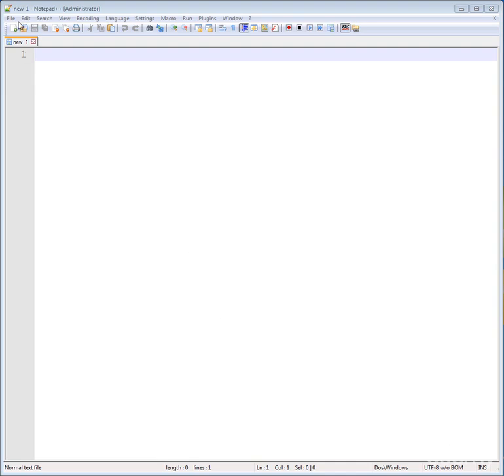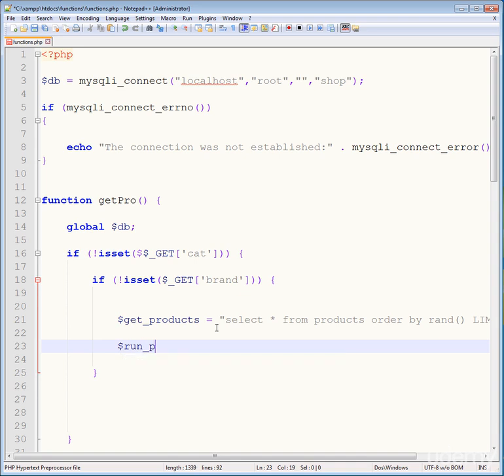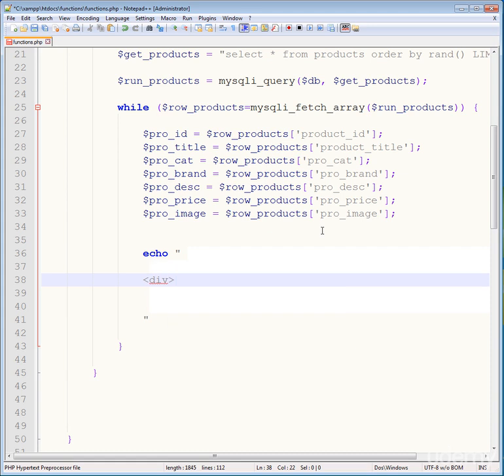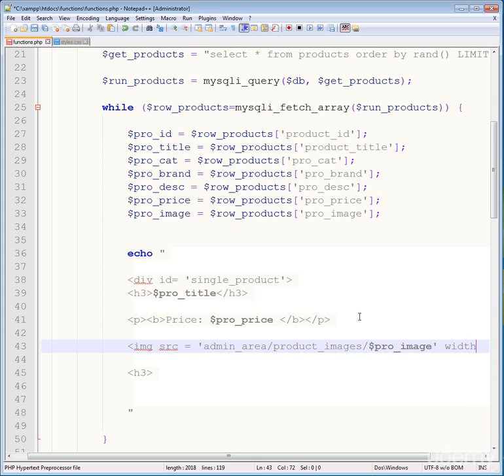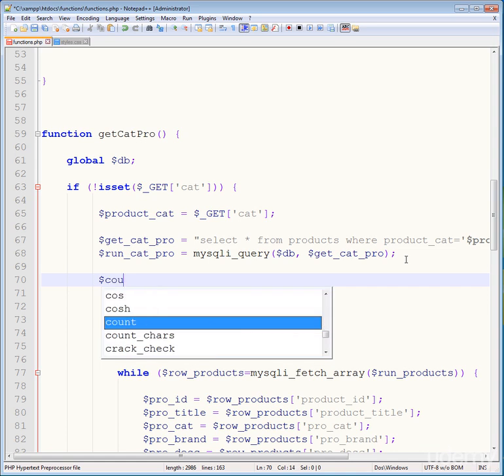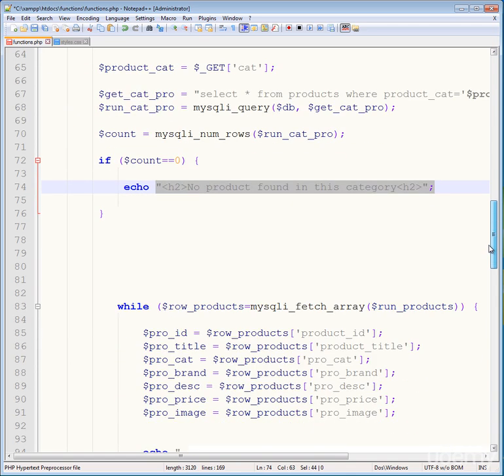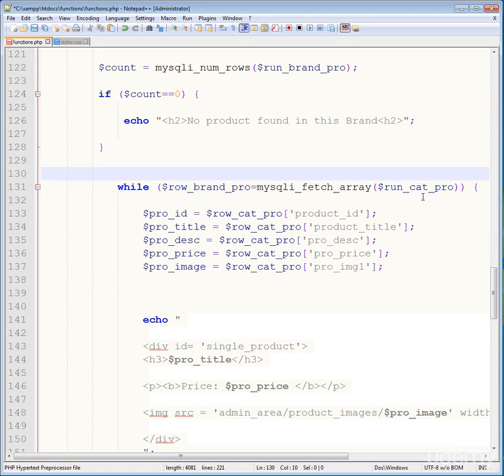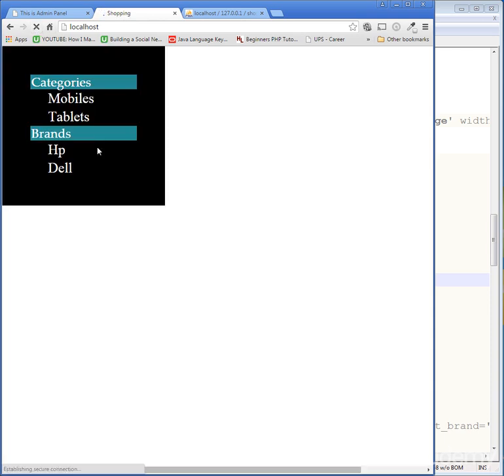Dynamic Website in PHP & MySQL Part 10 - Creating PHP functions